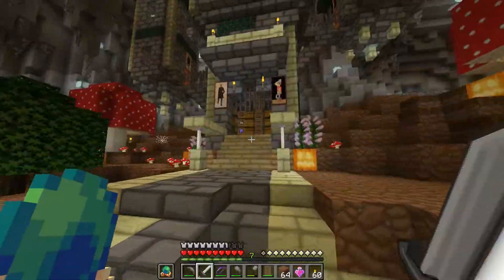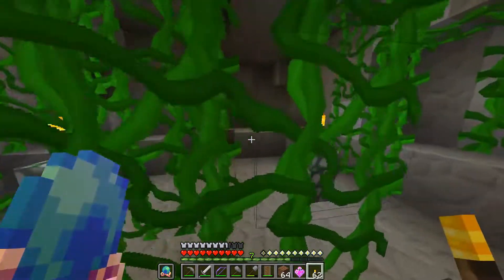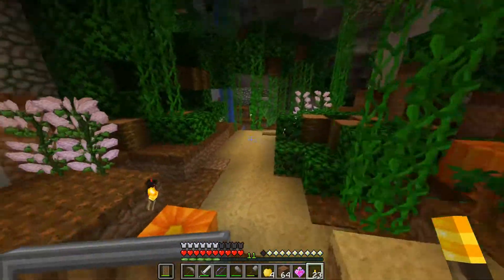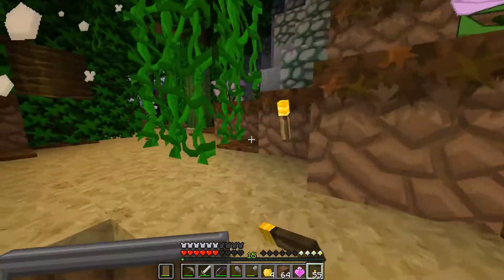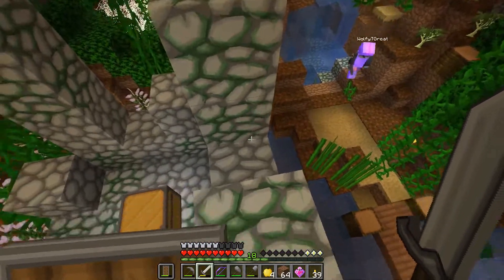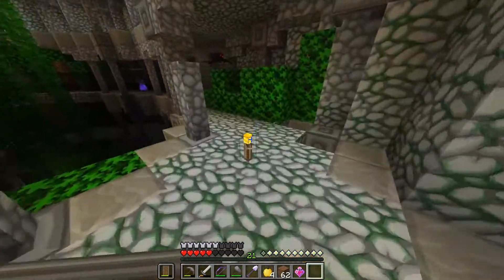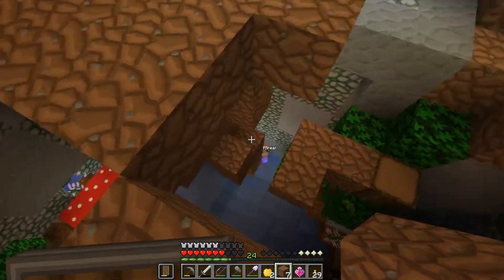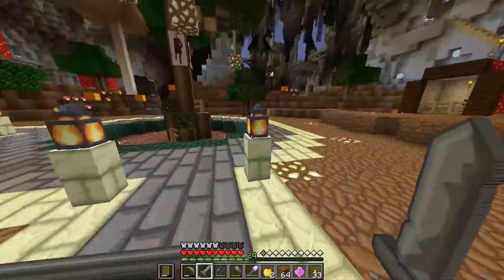Nova Arcana | Minecraft CTM | E04 | "The Jungle Colosseum!"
Welcome back everyone! In this episode, we've got base progress, we've got a dense jungle, and we've got a colosseum!